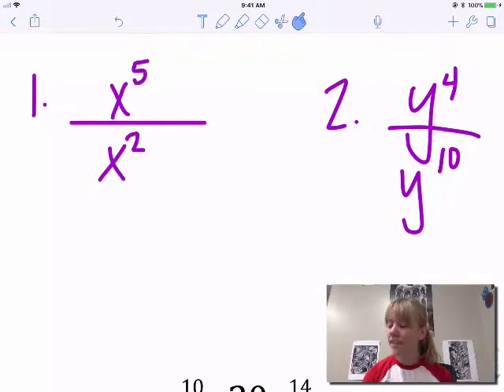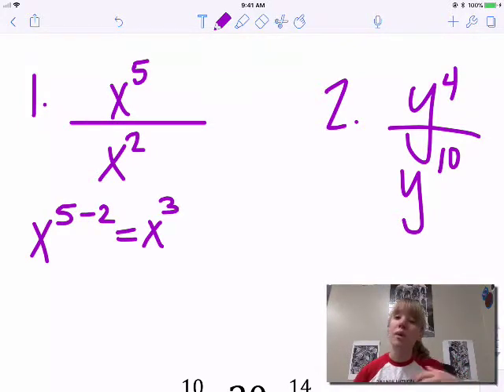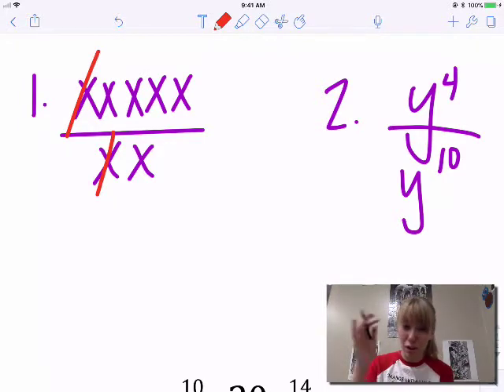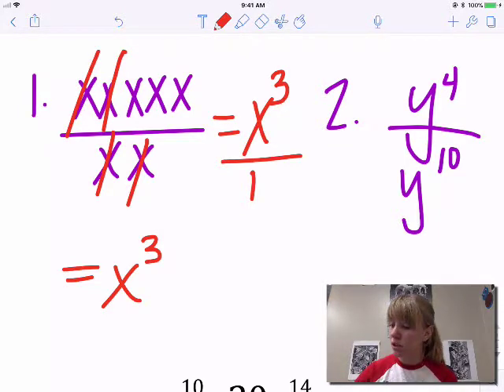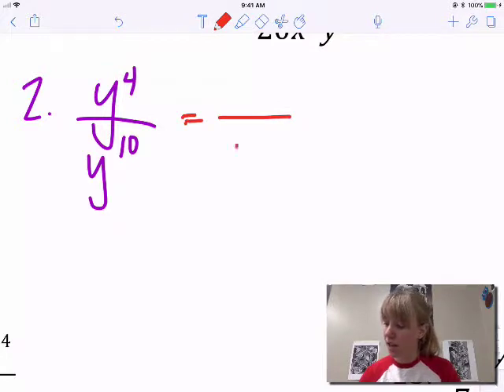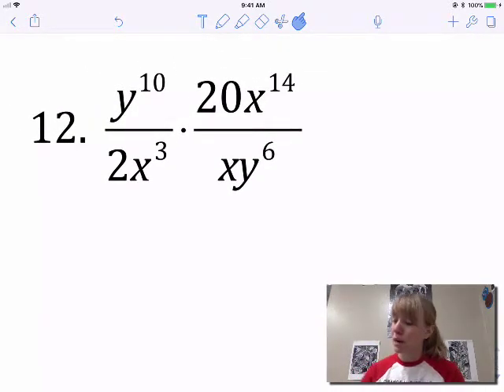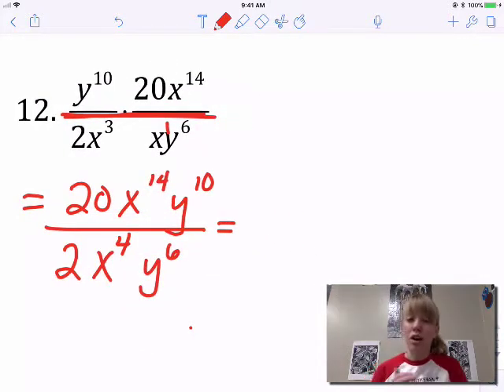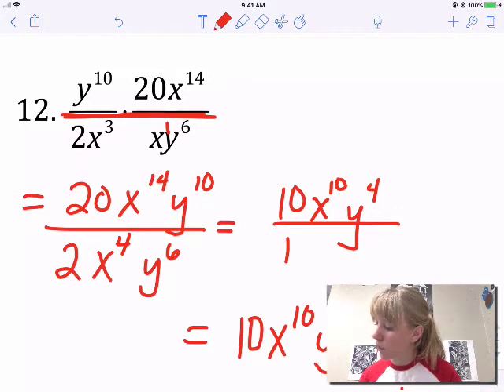Factor Chapter Day 1 Notes: Quotient of Powers Property